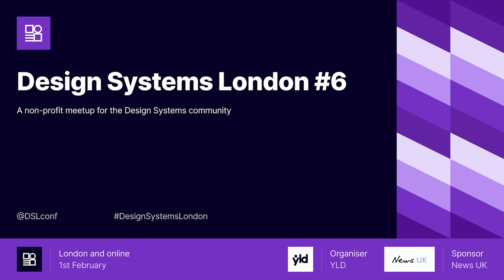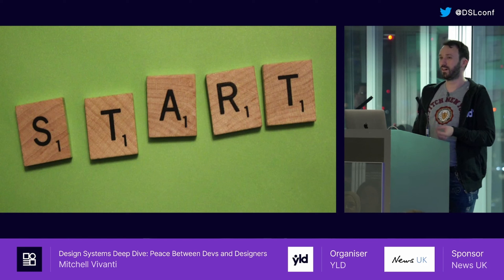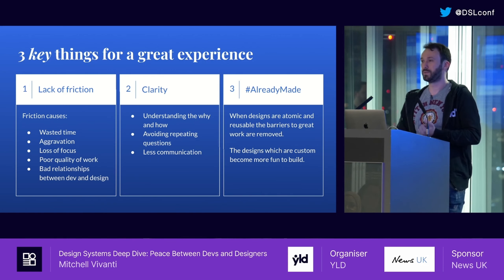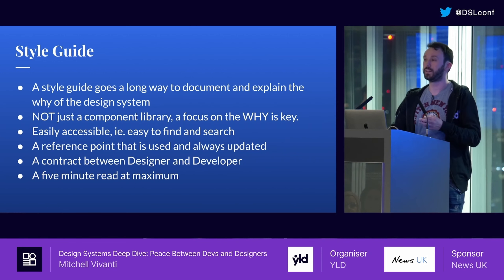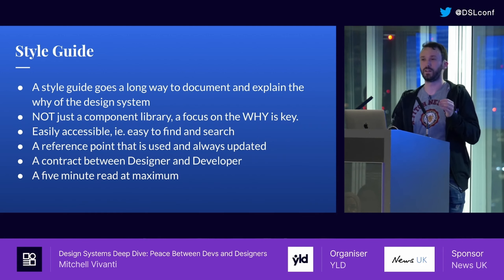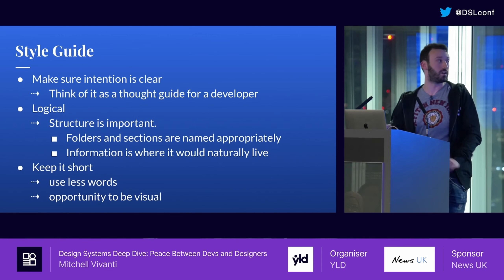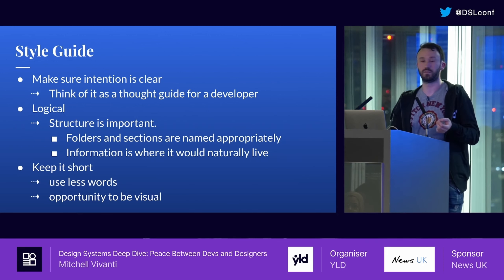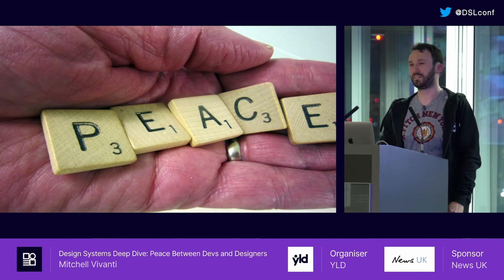Design Systems Deep Dive: Peace Between Devs and Designers - DSL London #6 - February 2023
"Design Systems Deep Dive: Peace Between Devs and Designers" - Mitchell Vivanti (Senior Software Engineer, YLD)

Who are YLD?
YLD is one of London’s fastest growing product design and software engineering consultancies building exciting products and platforms using established product development processes, Design Thinking and User Centric Design. They are experts in Design Systems, React / Node and have helped companies such as Trainline, Dazn, The Economist and many more to achieve excellence.
The team is committed to the Open Source community aiming to create a long-standing product culture and delivery capability in each piece of work.

YLD is hiring - check out the job page
Join the conversation: